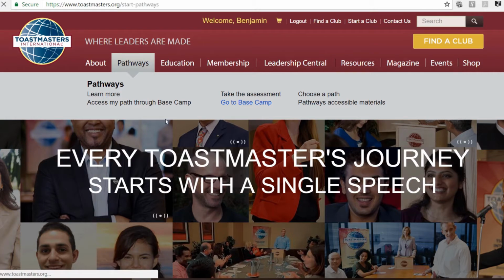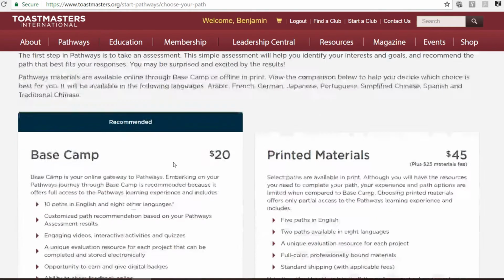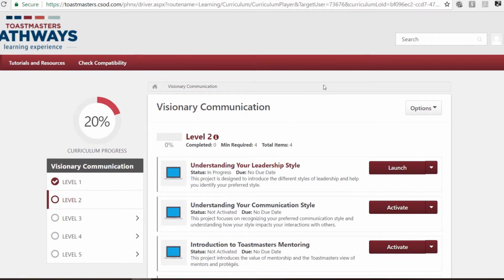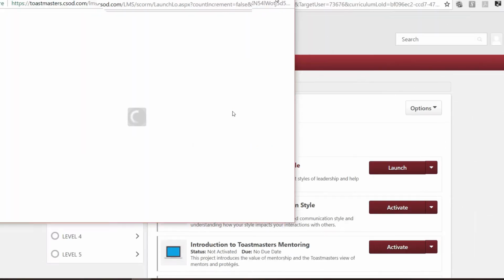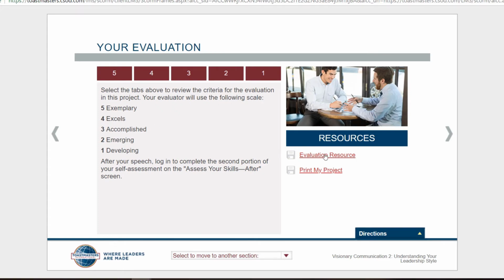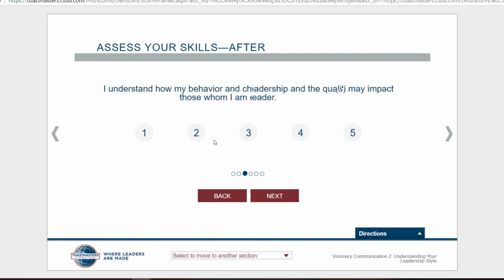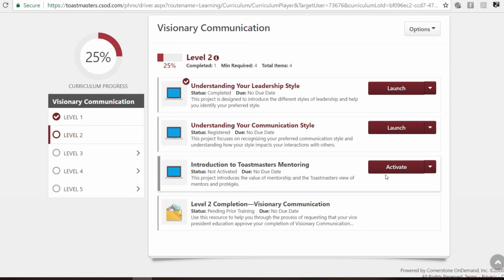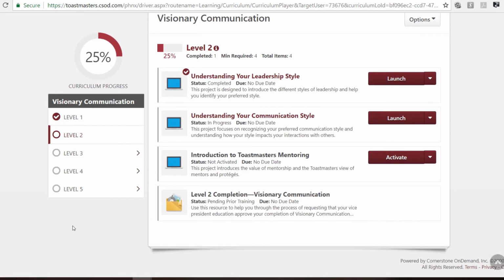Pathways Tutorial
Everything you wanted to know about how to use the new Pathways module online, but were too scared to ask.